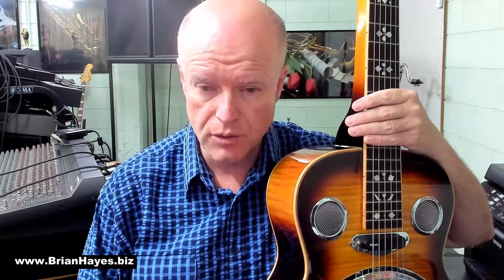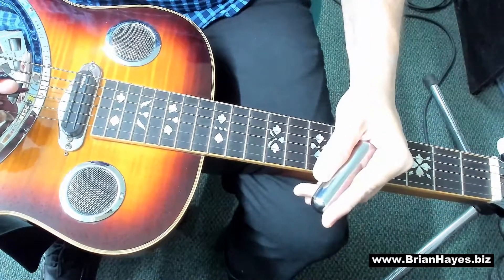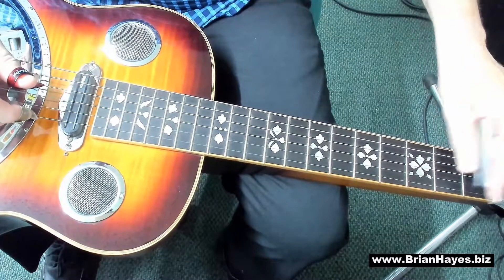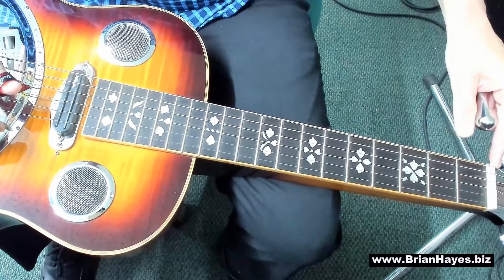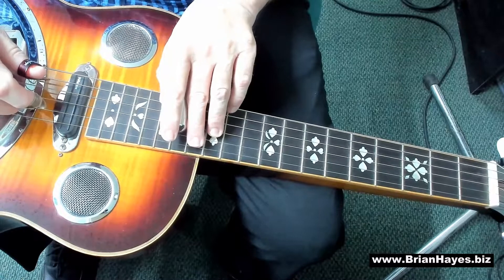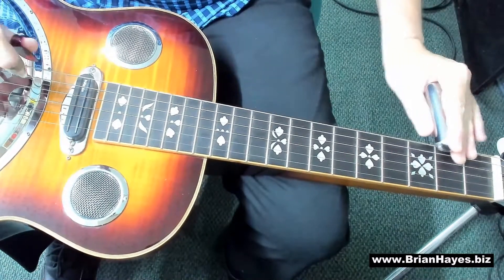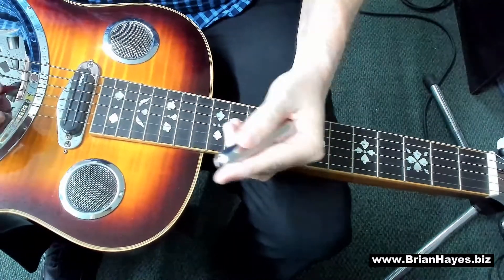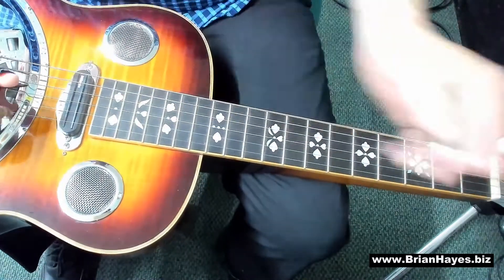Simple Song for Slide Dobro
This tutorial explores playing a simple well-known melody in three different octaves and fret positions on the slide dobro.  Adding in harmony notes, bar slants and playing in a solo style like Jerry Douglas is also demonstrated.